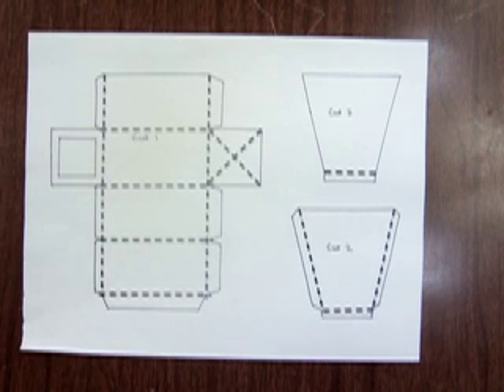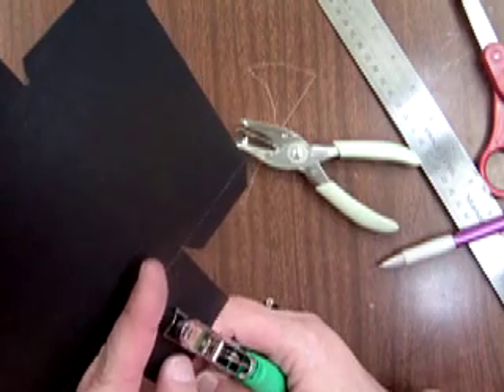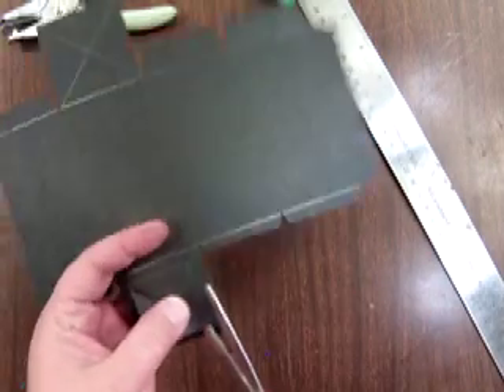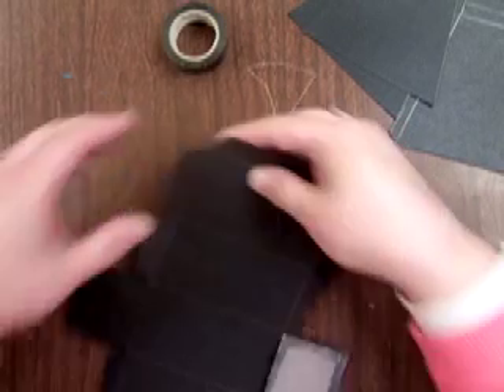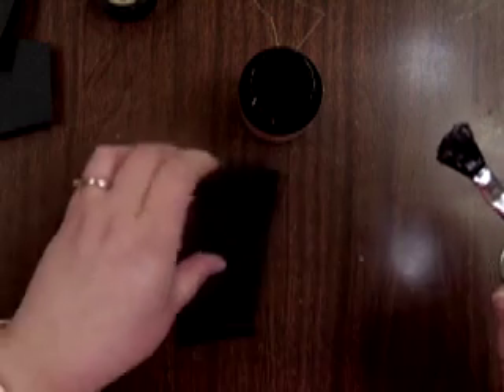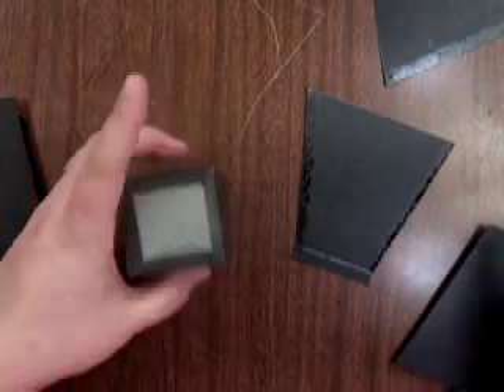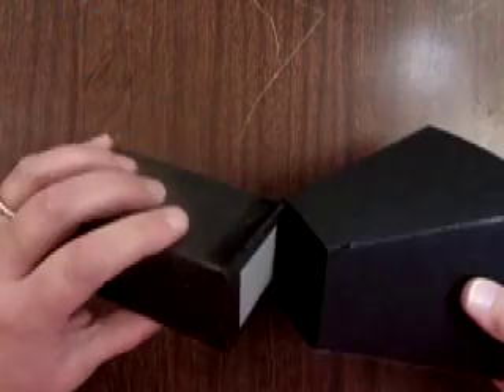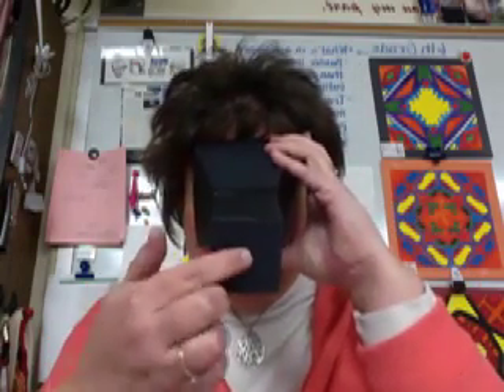Making a Pinhole Viewer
Use basic materials to create a pinhole viewer, simulating how images are projected "upside down."